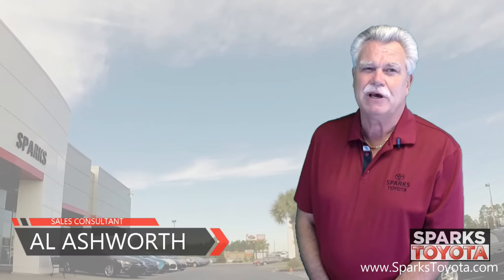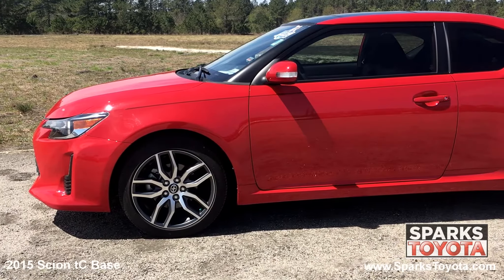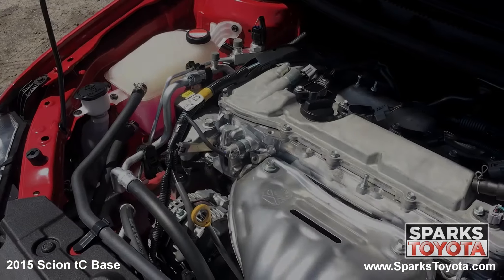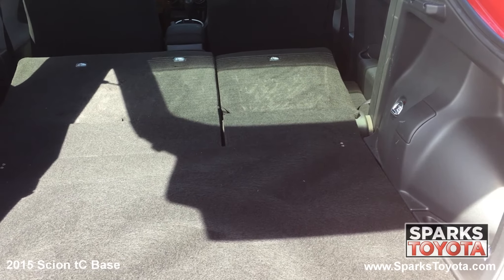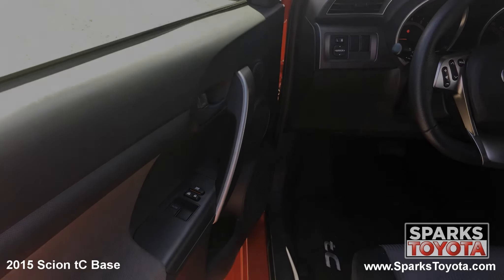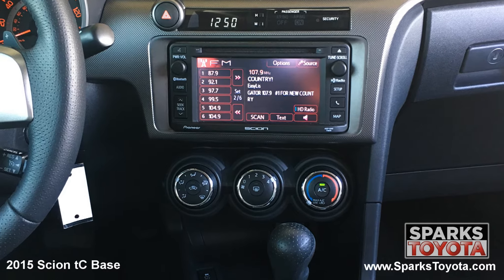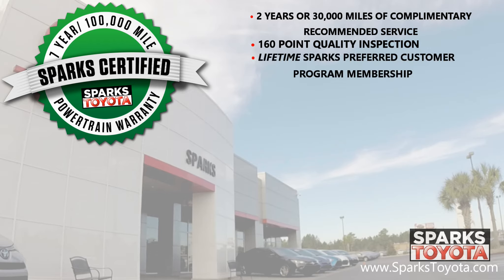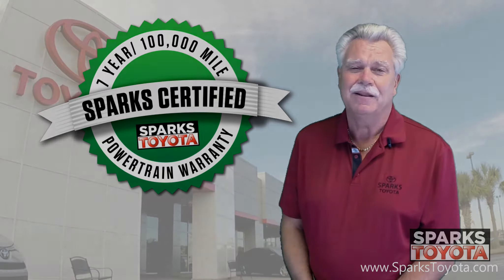2015 Scion tC Base at Sparks Toyota - 18704A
SPARKS CERTIFIED: Price includes a 7 Year or 100,000 Mile Limited Powertrain Warranty from date of original use! Enjoy peace of mind with a 160 Point Inspection to bring the Certified Vehicle back to as new condition as well the included towing and rental car coverages. Plus save more with complimentary recommended factory service for two years or 30,000 miles here at Sparks Toyota and membership in the Sparks Preferred Customer Program! *** Clean one owner CARFAX * Power Windows and Door locks * Alloy wheels * Panoramic Sunroof * Keyless entry * 6 Speed manual * Pioneer audio with Bluetooth *** This one owner tC has power windows and door locks, alloy wheels panoramic sunroof, 6 speed manual shift, keyless entry, Pioneer audio system with Bluetooth, under7,000 miles and has a clean one owner CARFAX. *** The 2015 Scion tC is an appealing entry-level coupe, thanks to a roomy cabin, generous features list and snappy performance. -- Edmunds. *** The tC powers its front wheels with a 2.5-liter four-cylinder that produces 179 ponies and 173 lb-ft of torque. Those are fairly strong numbers for the segment, and buyers can make the most of the output with either a six-speed manual transmission or a six-speed automatic that was recently tweaked to provide quicker shifts and a racy rev-matching function. -- Left Lane News. *** Insurance Institute for Highway Safety -Top Safety Pick. *** National Highway Traffic Safety Administration - Five Star Overall.

2015, Scion, tC, Base, Red, Car, Coupe

Visit our dealership:
Sparks Toyota
4855 Highway 501
Myrtle Beach, SC 29579